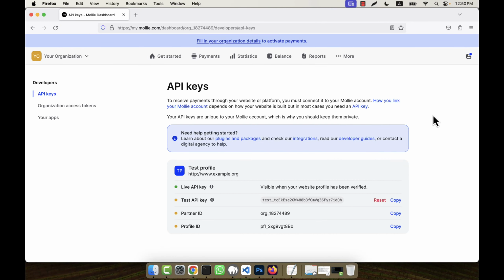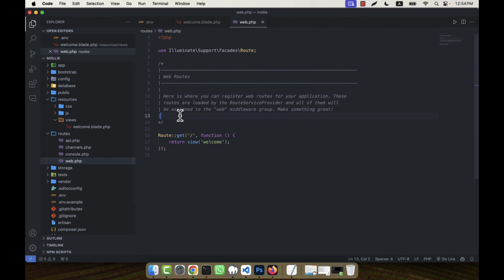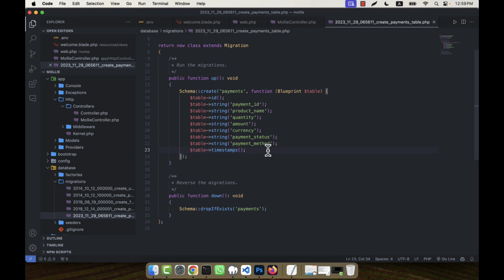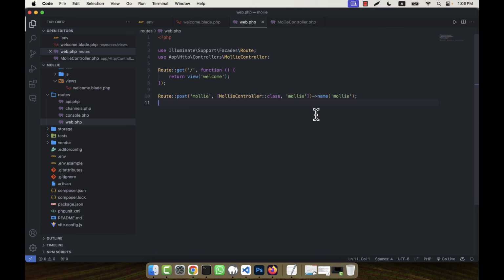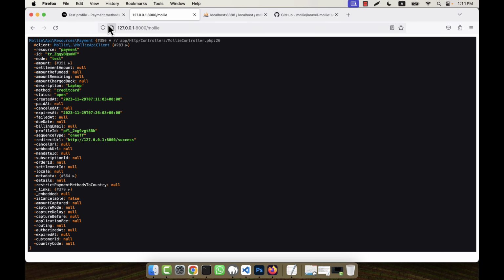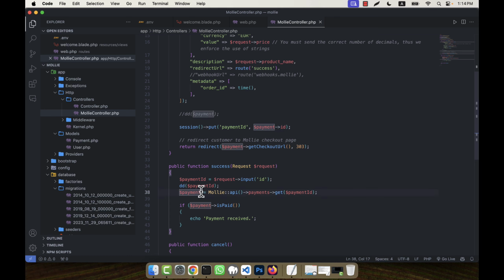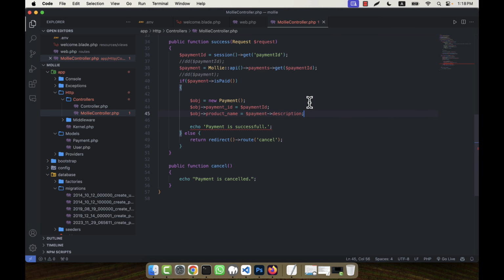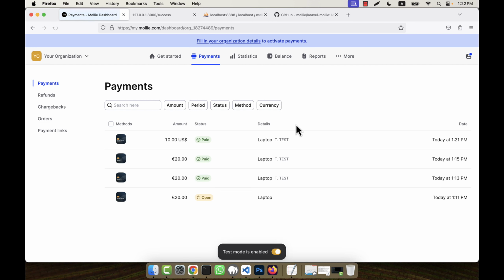Mollie Payment Gateway Integration in Laravel 10 - Part 2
In this tutorial, I have discussed about Mollie payment gateway Integration in Laravel 10. I hope, you will enjoy the video very much.